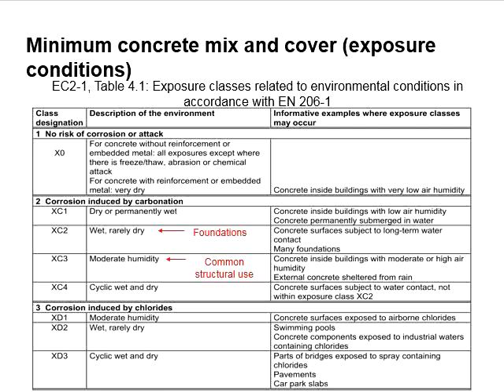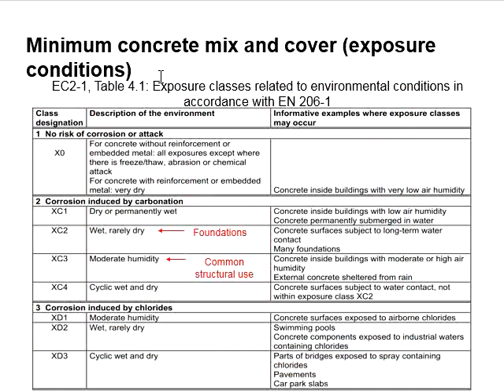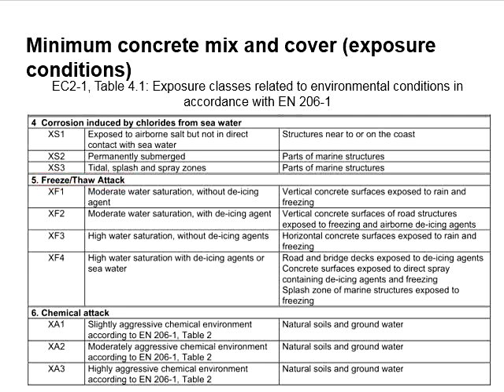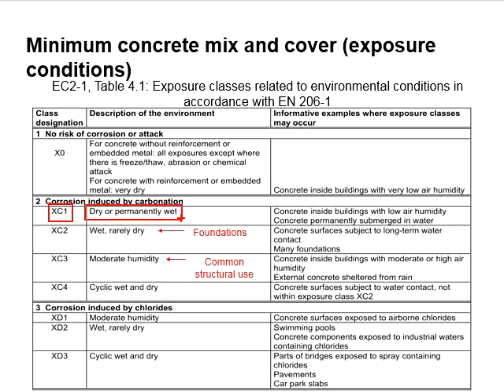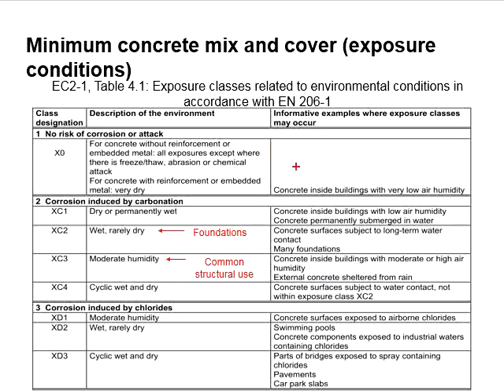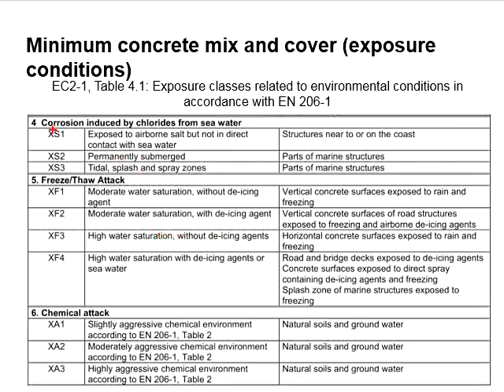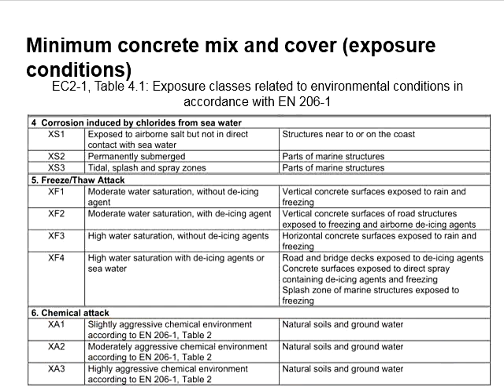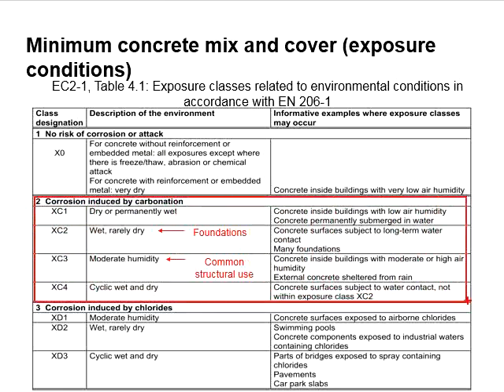6.2 Exposure class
Description of exposure class.